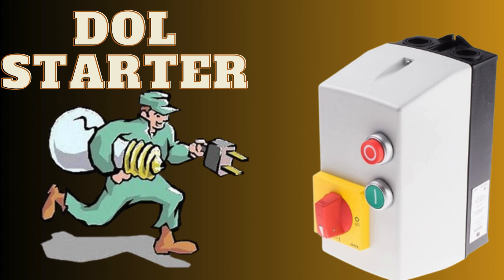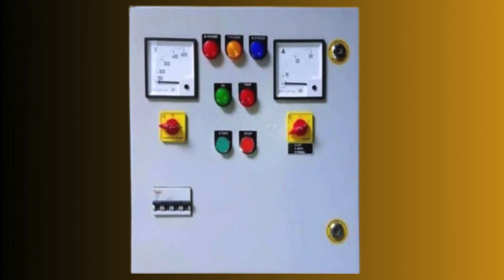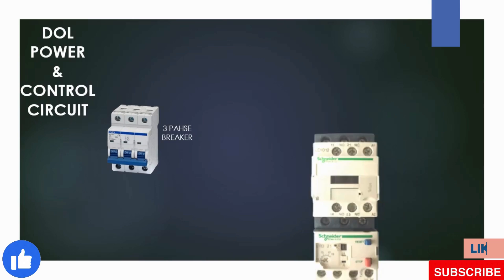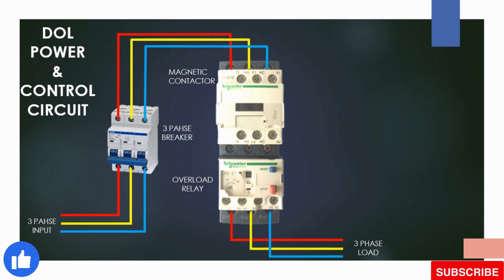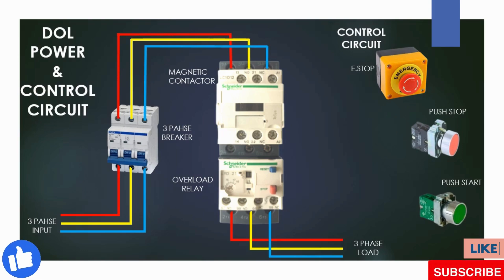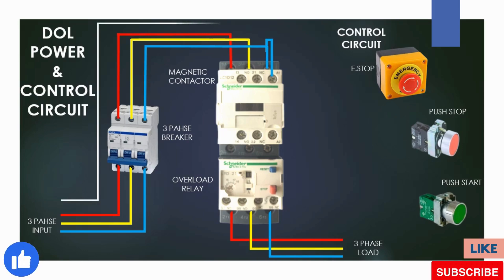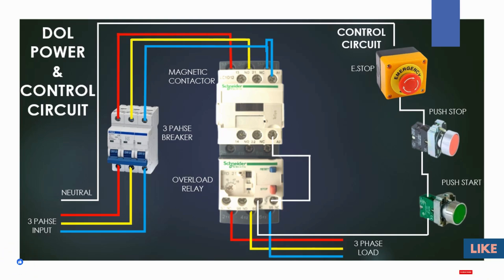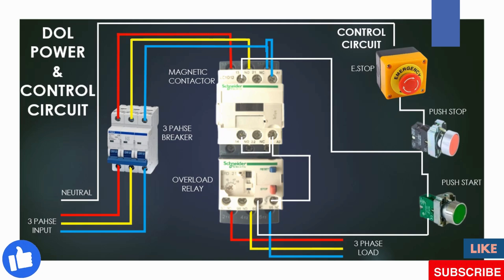DOL starter | motor control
Unlock the power of simplicity with the Direct-On-Line (DOL) starter, a straightforward and cost-effective solution for kickstarting induction motors. This motor starter, featuring a contactor, thermal overload relay, and start button, provides a direct connection between the motor and the power supply during startup. Ideal for small to medium-sized motors, DOL starters deliver reliability in applications such as pumps, fans, and conveyors. Embrace efficiency without complexity!